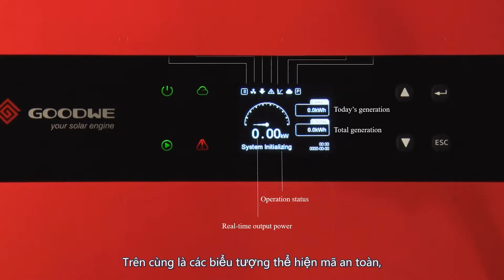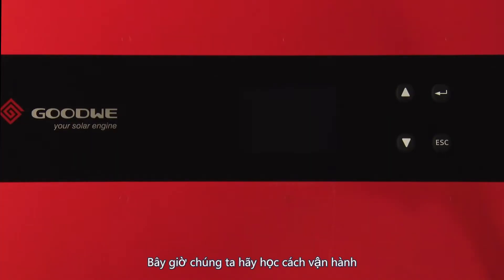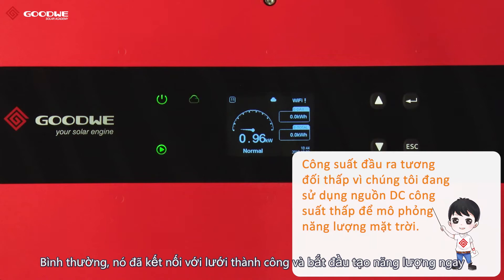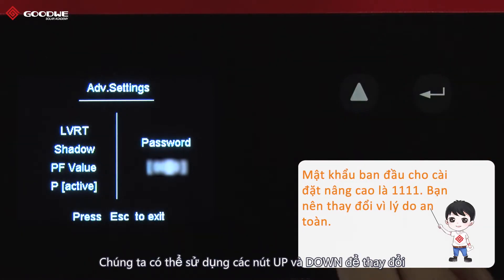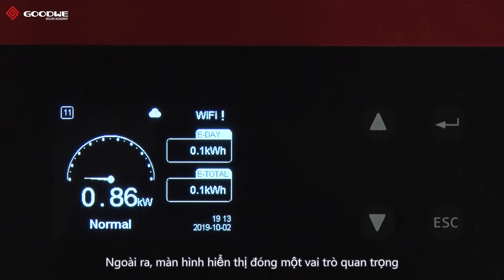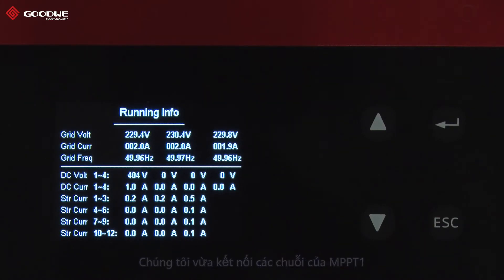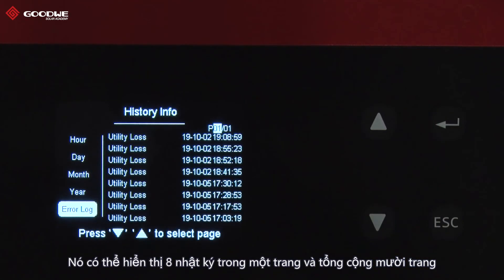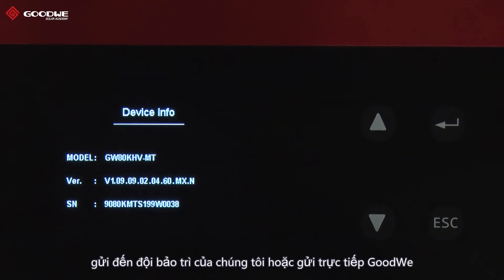Cách sử dụng màn hình hiển thị của biến tần MT GoodWe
Khi chúng ta đã hoàn thành tất cả các bước cài đặt và nối dây, chúng ta nên làm gì tiếp theo?
Học các sử dụng màn hình của biến tần. Với màn hình này, chúng ta có thể thực hiện nhiều tác vụ bao gồm cấu hình cục bộ để hệ thống được kết nối thành công với lưới điện, giám sát thời gian thực hiệu suất của biến tần và hỗ trợ bảo trì.